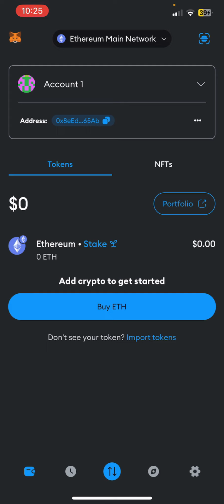How to See Transaction History on Metamask 2024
This video unveils the secrets of your Metamask transaction history!  We'll walk you through finding past transactions, identifying sent and received funds, and even downloading a record for your personal keeping. Gain complete control over your Metamask activity and ensure your crypto adventures are crystal clear.